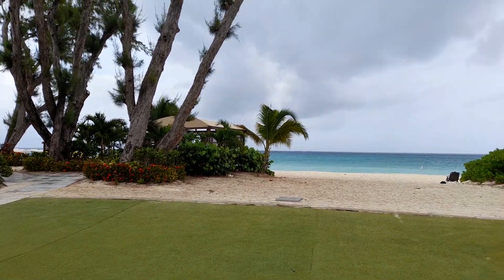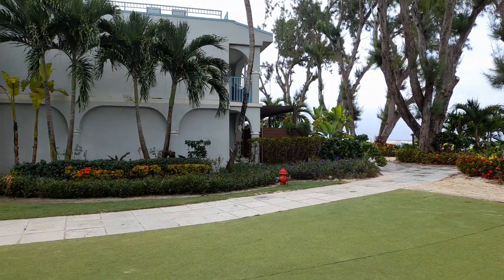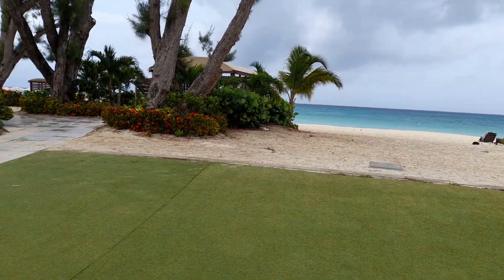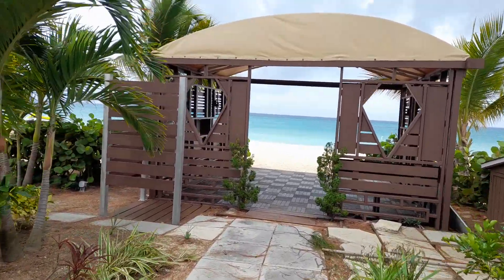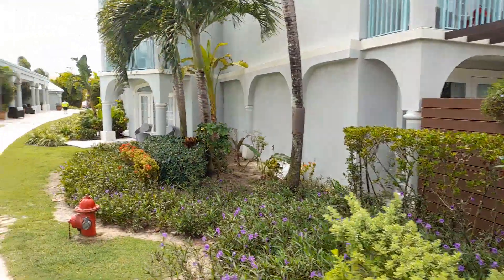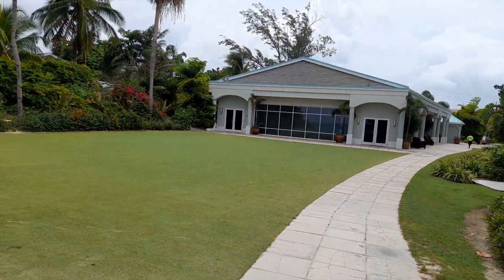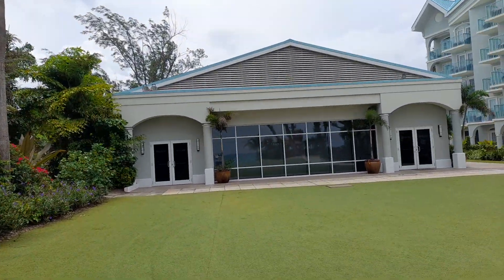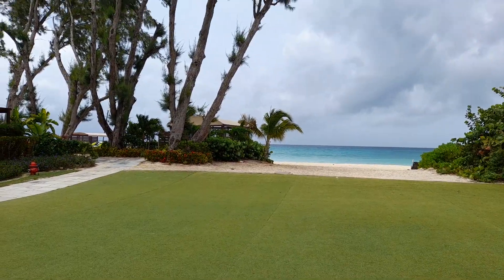June 3, 2022